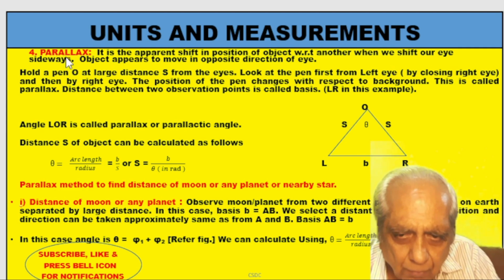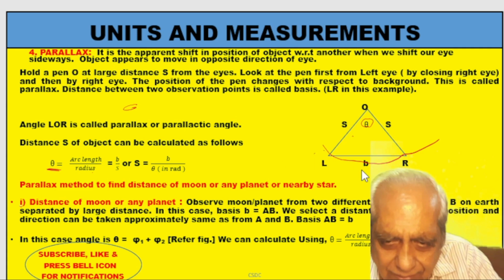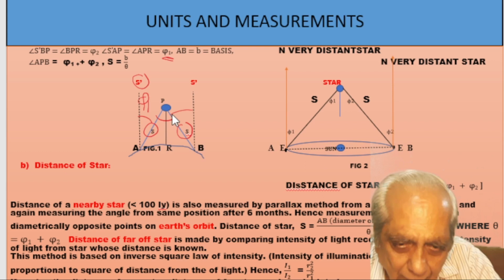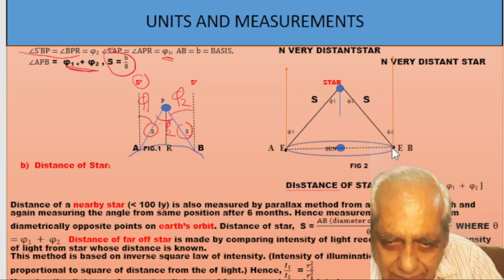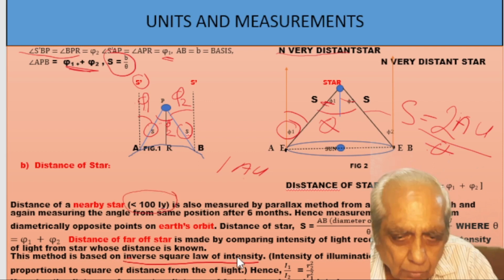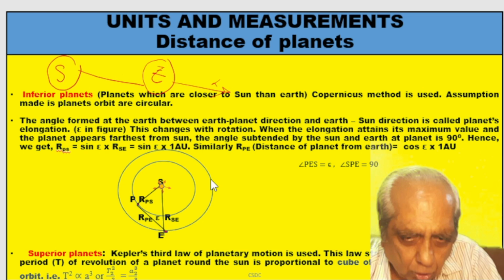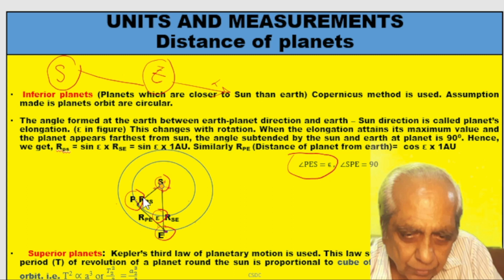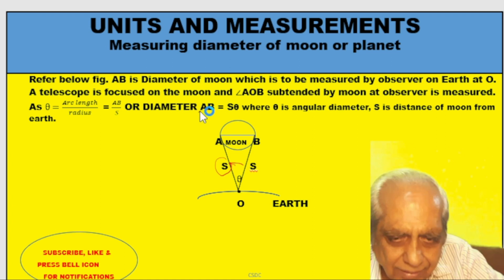CLASS 11│PHYSICS │UNITS AND MEASUREMENTS│ INDIRECT METHODS OF LENGTH│ PARALLAX METHOD│COPERNICUS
CLASS 11
UNITS AND MEASUREMENTS
# INDIRECT METHODS OF LENGTH
PARALLAX METHOD
ravindra Chugha

THIS VIDEO EXPLAINS PARALLAX AND ITS APPLICATION IN MEASUREMENT OF DISTANCE OF ASTRONOMICAL OBJECTS. IT ALSO EXPLAINS MEASUREMENT OF SIZE OF ASTRONOMICAL OBJECTS. COPERNICUS METHOD OF DETERMINMG DISTANCE OF INFERIOR PLANET AND USE OF KEPLER'S THIRD LAW OF PLANETARY MOTION IN CALCULATING DISTANCE OF SUPERIOR ARE ALSO EXPLAINED.

PREVIOUS VIDEOS

THIS VIDEO FIRST REVISES DIRECT METHODS LEARNT  PREVIOUSLY . IT EXPLAINS ITS LIMITATION AND NEED FOR INDIRECT METHODS. IT EXPLAINS TRIANGULATION METHODS AND DRIVES ITS FORMULAE. THEN VARIOUS REFLECTION METHODS LIKE SONAR, RADAR, LASER ETC ARE EXPLAINED.

Explains advantages of S.I system and prefixes used. Proper way of writing symbols in S.I system is also explained.  It gives commonly used practical units of various physical quantities. Finally, video ends with explanation of how to write order of any number.

This video   explains meaning of Fundamental and Derived physical quantities with examples. Various systems of measurement are explained. S.I system including definitions of fundamental units are explained. Desirable characteristics of fundamental units are also explained.

VIDEO LINKS OF OTHER TOPICS OF THIS CHAPTER ARE GIVE BELOW:

NUMERICALS ON CALCULATING ORBITAL RADIUS OF PLANET, DISTANCE OF TOWER, DISTANCE OF STAR ETC ARE EXPLAINED. EXAMPLE ARE SO CHOSEN THAT THEORY GETS REVISED.

THIS VIDEO  EXPLAINS AVOGADRO 'S HYPOTHESIS AND HOW  IT CAN BE USED IN CALCULATING RADIUS OF ATOM OF SUBSTANCE. THEN  PRACTICAL METHOD OF FINDING DIAMETER OF MOLECULE OF OLEIC ACID IS EXPLAINED. AN EXAMPLE IS SOLVED TO ILLUSTRATE THE ABOVE METHOD.  MEASUREMENT OF TIME INTERVALS OF WIDE RANGE  IS ALSO EXPLAINED

THIS VIDEO 7  EXPLAINS MEANING AND SIGNIFICANCE OF DIMENSIONS. PROCEDURE FOR FINDING DIMENSIONS IS EXPLAINED AND MANY EXAMPLES ARE EXPLAINED FOR CLEAR UNDERSTANDING

THIS VIDEO EXPLAINS PRINCIPLE OF HOMOGENEITY WITH EXAMPLES. IT ALSO EXPLAINS HOW TO CHECK CORRECTNESS OF EQUATION AND CONVERSION OF PHYSICAL QUANTITY FROM ONE UNIT  OF STSTEM TO SOME OTHER. MANY EXAMPLES ARE SOLVED SO THAT THIS TOPIC IS FULLY GRASPED.

THIS VIDEO EXPLAINS HOW TO USE DIMENSIONS OF PHYSICAL QUANTITIES IN DERIVING RELATIONSHIP BETWEEN THEM.  IT ALSO GIVES ITS LIMITATIONS.

IT EXPLAINS DIFFERENCES BETWEEN PRECISION AND ACCURACY. DERIVATIONS FOR COMBINATION OF ERRORS IS EXPLAINED.PERMISSIBLE ERROR IS ALSO EXPLAINED.

ALL CONCEPTS EXPLAINED. TYPICAL NUMERICAL ON ERROR ANALYSIS WITH SOLUTION EXPLAINED. COMPLETE PORTION COVERED. GET HIGH MARKS BY LISTENING with UNDERSTANDING. IN CASE OF DIFFICULTY, MENTION IN COMMENT.